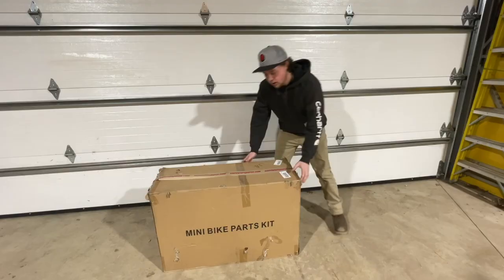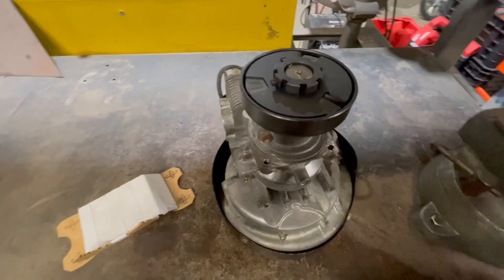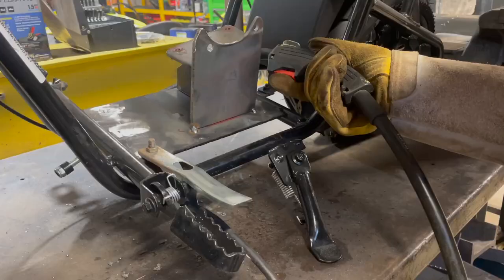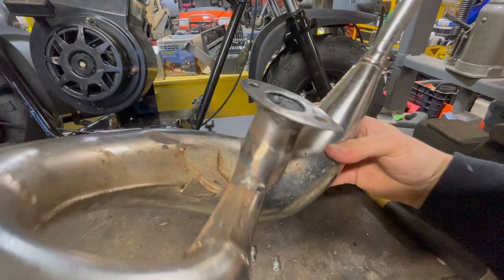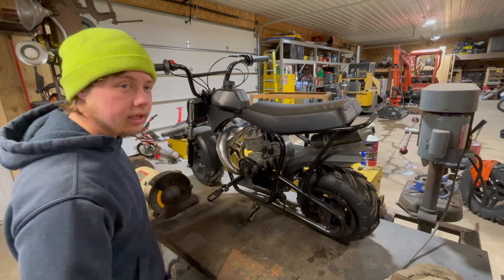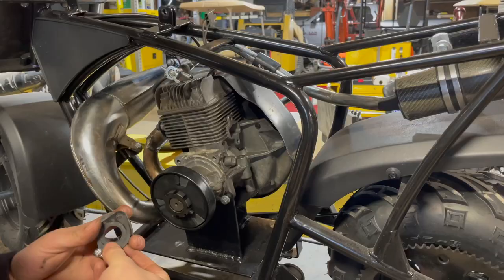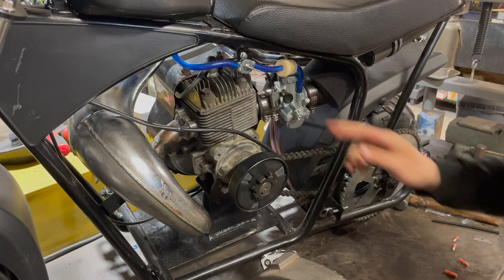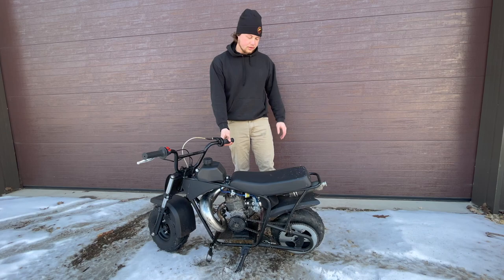Snowblower Turned Mini Bike… Crazy ENGINE SWAP!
Taking a 141cc 2-Stroke engine out of a Toro snowblower & fitting it into a mini bike!